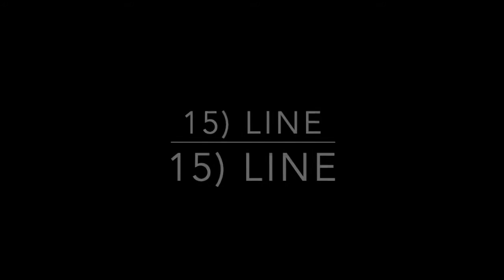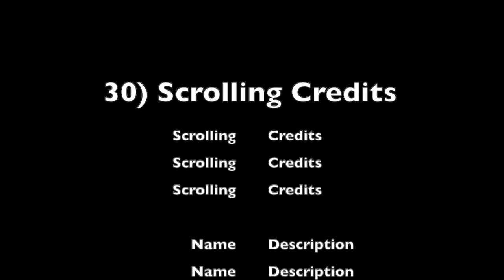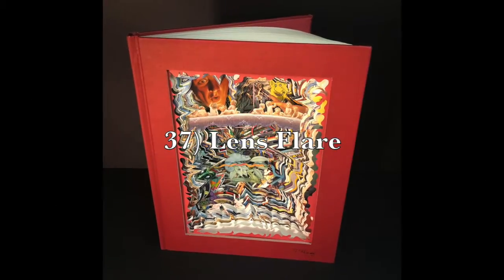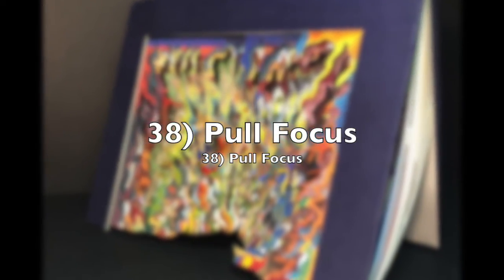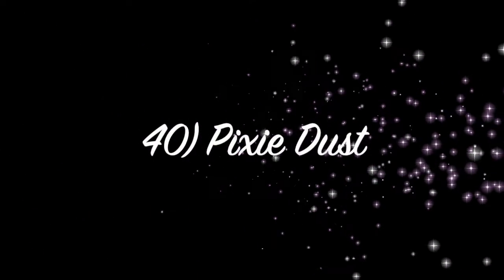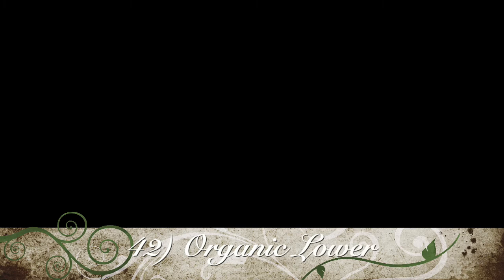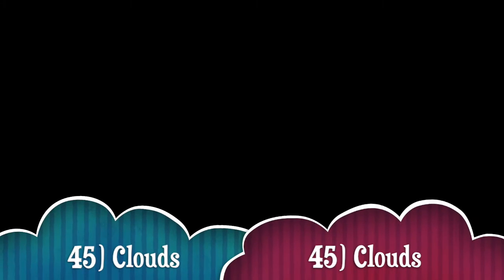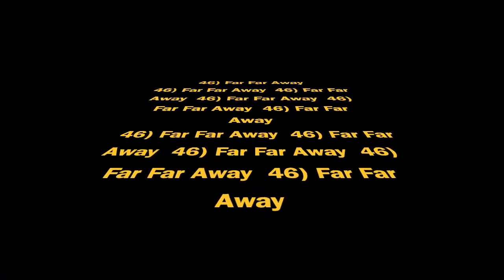iMovie Subtitle Index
Reference for iMovie users.  Find the subtitle templates you're looking for in iMovie.  Examples of each of the text effects in their default state.

This is not a tutorial.  It's just a demonstration of all of iMovie's "titles' (text effects), since it can be pretty clunky to navigate through them in the app itself.